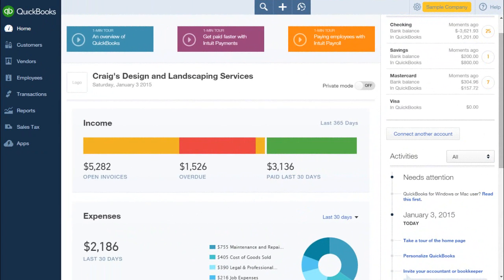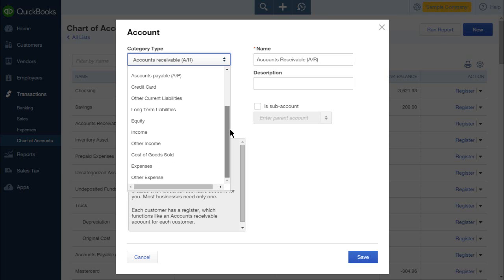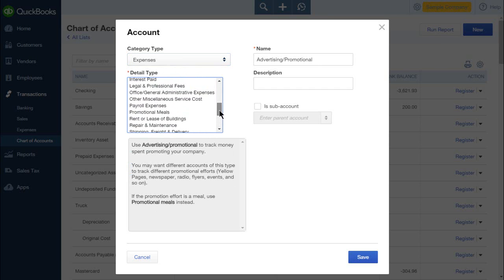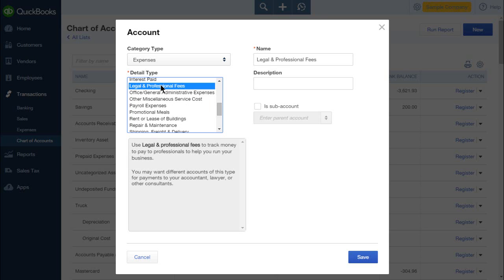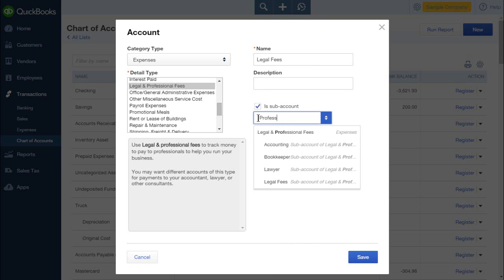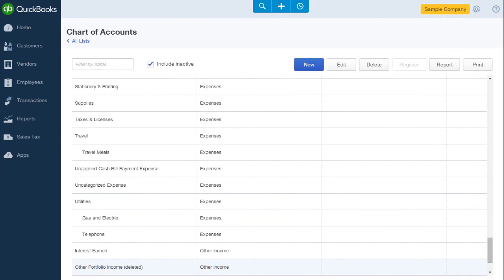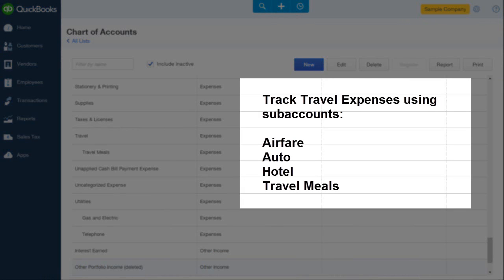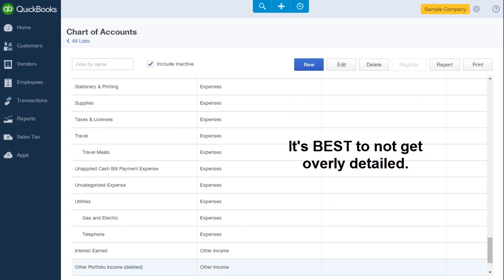Part 2 How to set up the chart of accounts in QuickBooks Online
This is Part 2 of my 2-part series on setting up the Chart of Accounts in QuickBooks Online.

Chapters:
0:00 Intro
0:10 How to add an account to the chart of accounts
2:21 An exercise
3:03 Closing

Never miss a new video!

Free resource:
Use my Smart Review Checklist to spot problems fast and win more cleanup clients in only 15 minutes

Recommended Resource:
Stop working for free & get paid to diagnose messy QuickBooks Online files with my QBO Paid Diagnostic Review System